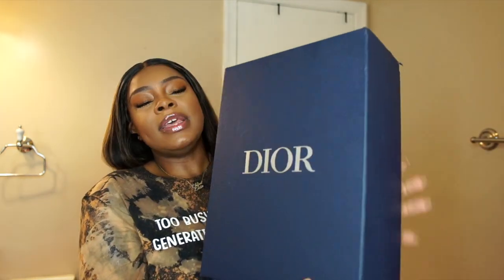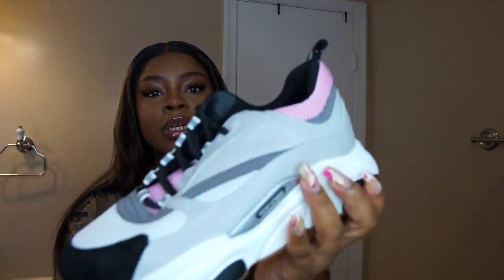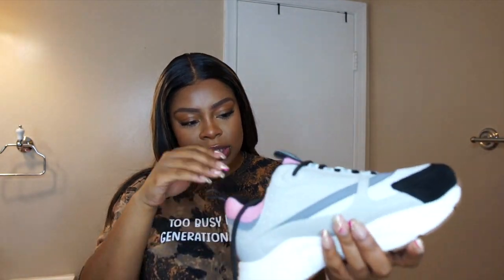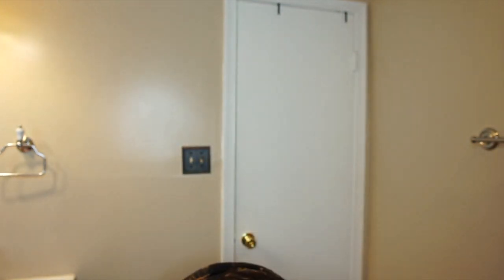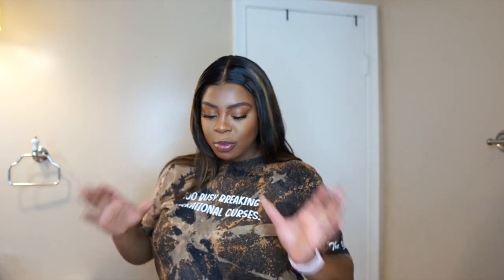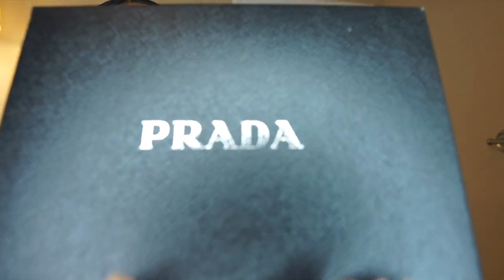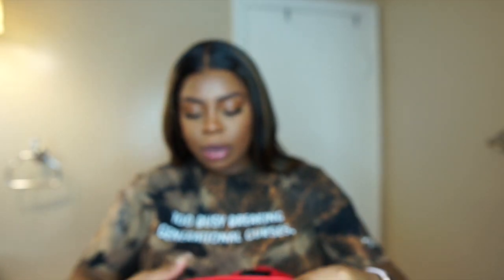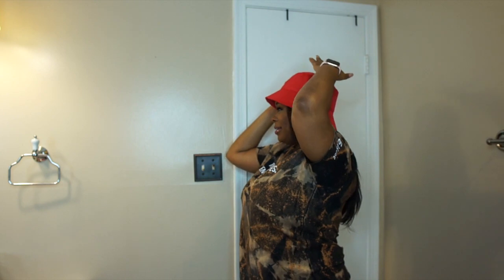Luxury or Designer Dupe | Dior & Prada Unboxing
Hey Beauties,

I love reviewing luxury products. Let me know what you think.💕